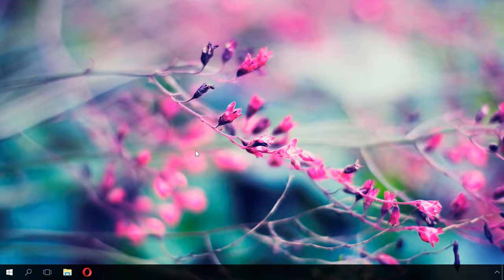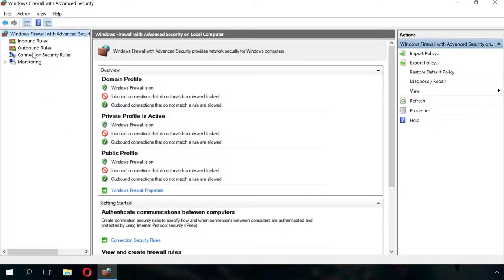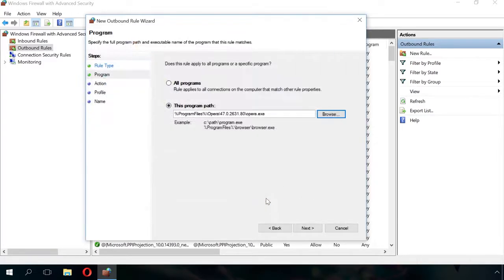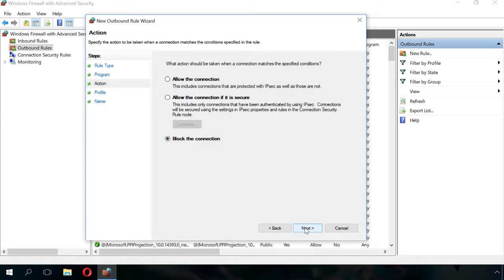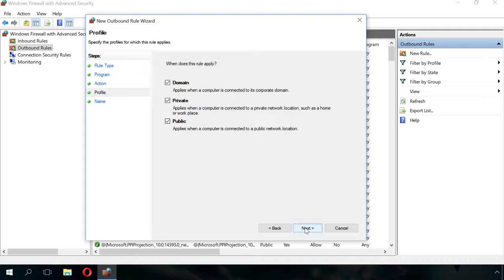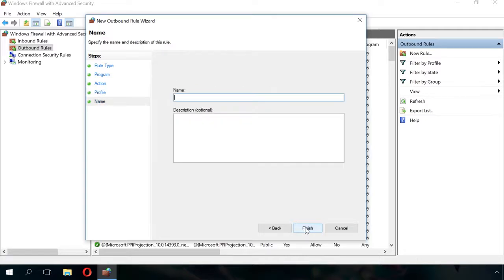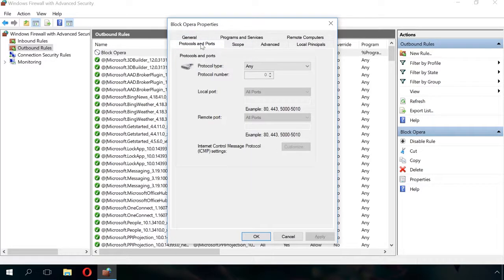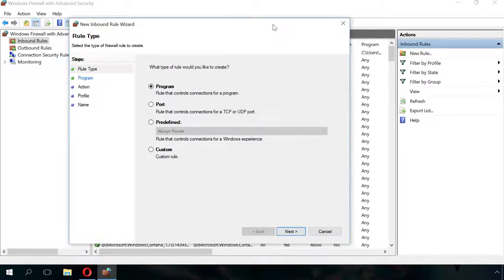Windows Firewall Blocking Internet Access for an App Outbound and Inbound Traffic 🌐⛔💻 1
👍 Watch how to set up Windows Firewall to confine Internet access for specific applications (that is, the means by which to obstruct their inbound and outbound Internet traffic).

For what reason would you need it?

Blocking inbound traffic permits incapacitating undesirable programming refreshes, irritating publicizing or sparing traffic.

Blocking outbound traffic can forestall breaks of secret data. Blocking is additionally acceptable in the event that you need to make sure about your youngster from watching undesirable substance or investing an excess of energy playing internet games.

We will view how firewall functions in Windows 10, yet this counsel will likewise work in Windows 8 or 7.